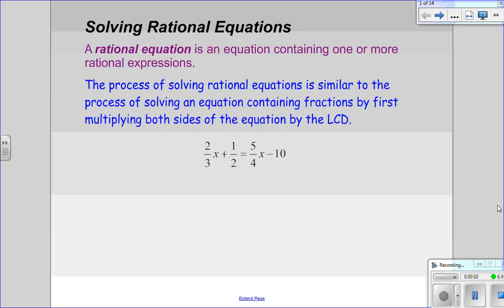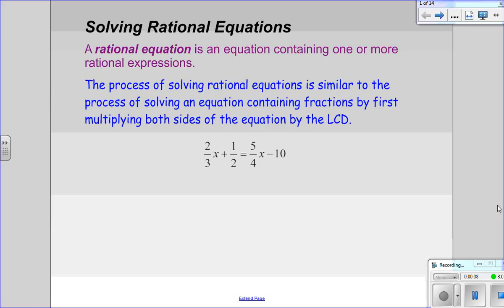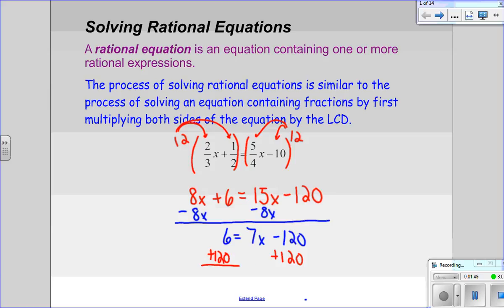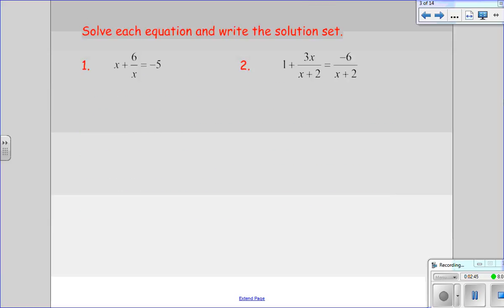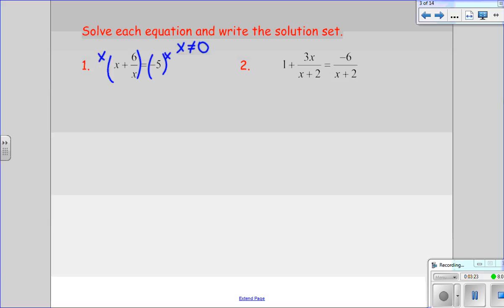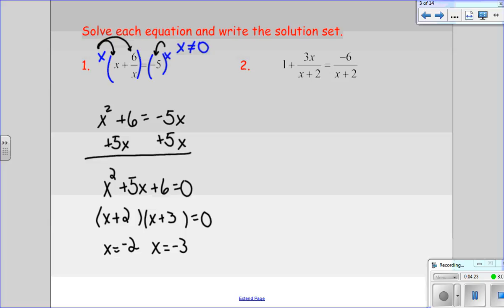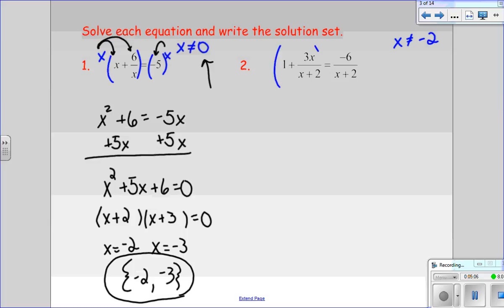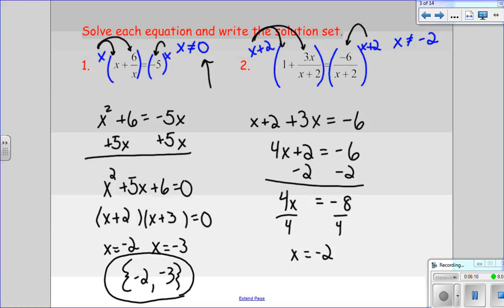Solving Rational Equations p1